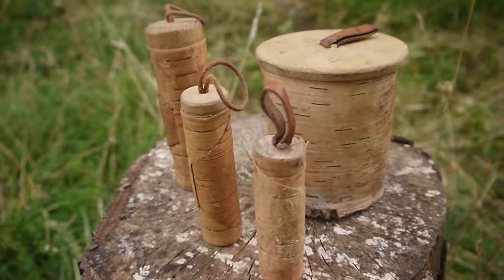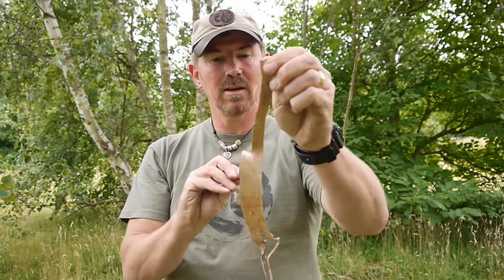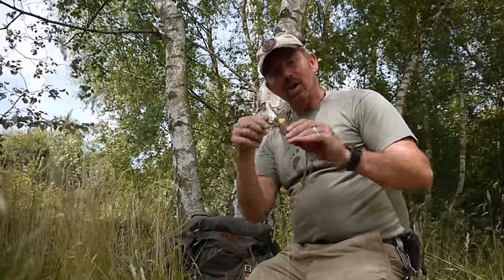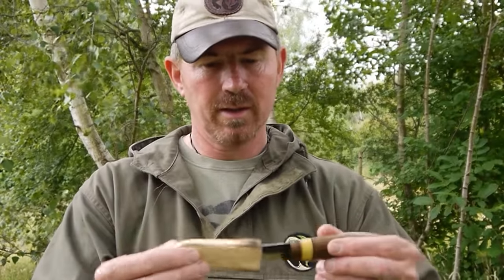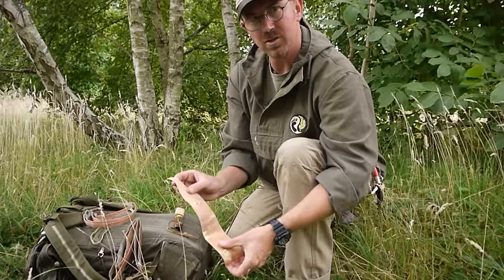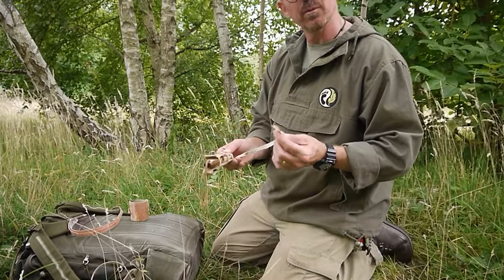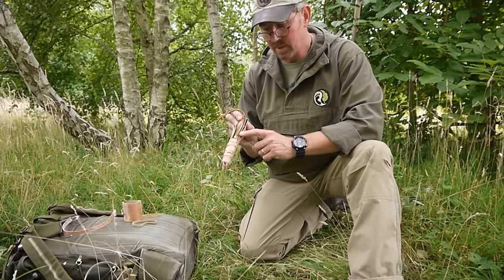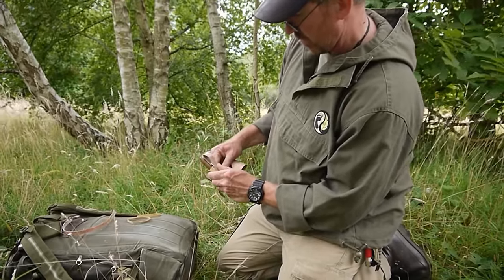Craft Project #2 - MAKING A BIRCH BARK SHEATH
Another simple project that can be made in the woods and utilizes birch bark (which is an amazing resource). All you need for this one is a knife and an hour, or so, and you can make something that will last for years...enjoy